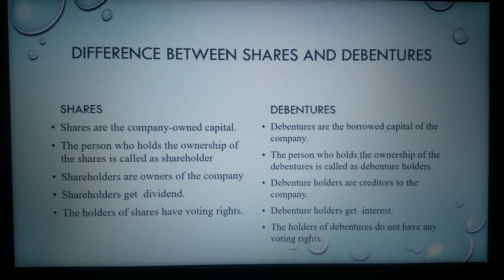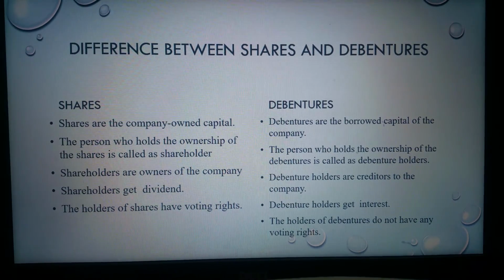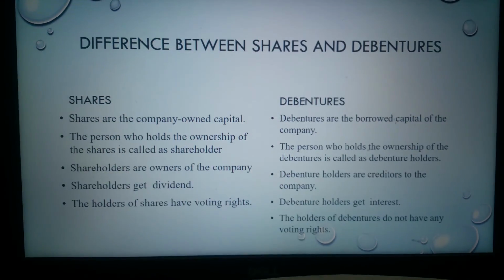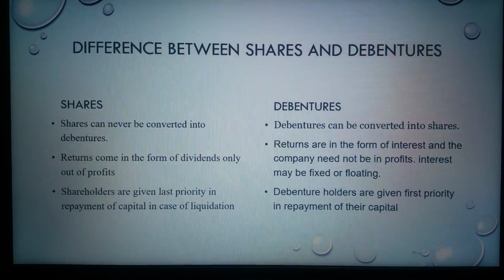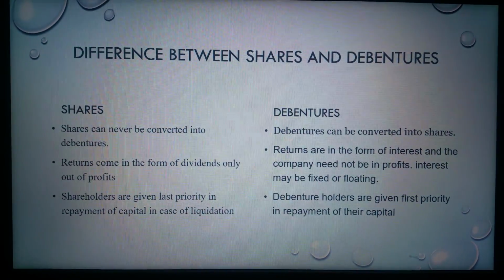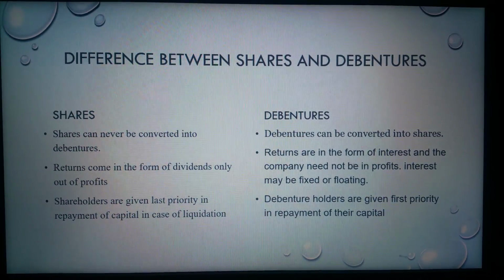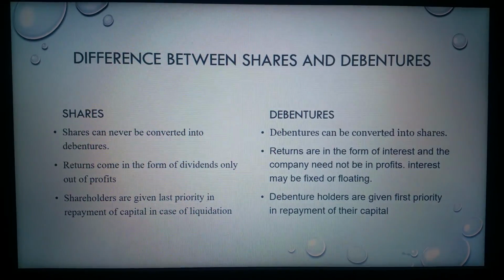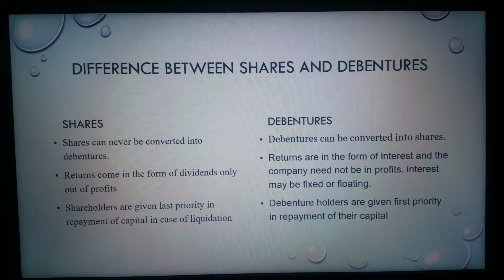Difference between Shares and Debentures- Corporate Environment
Difference between Shares and Debentures- BBA-BCOM -MBA
Hi learners
This video aims at explaining the difference between Shares and Debentures
Below are the links to related topics videos